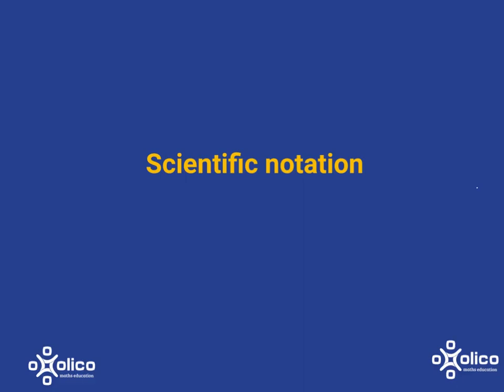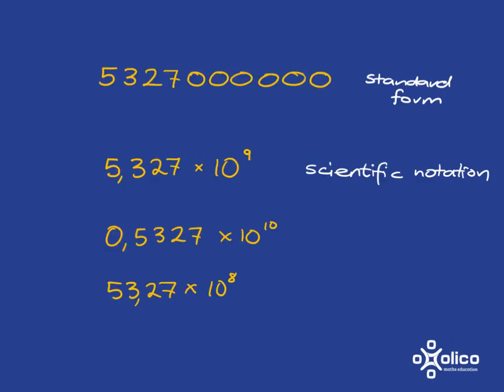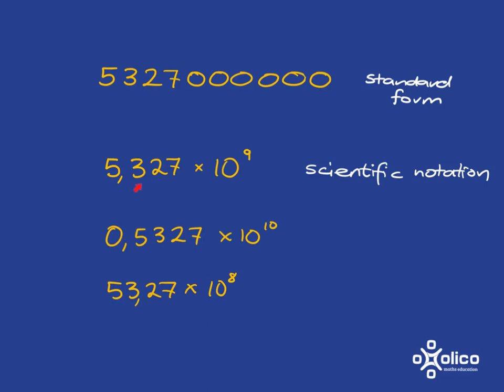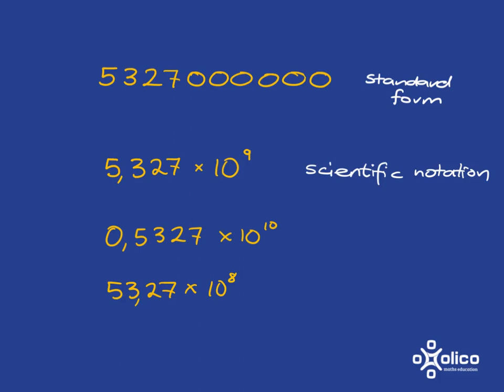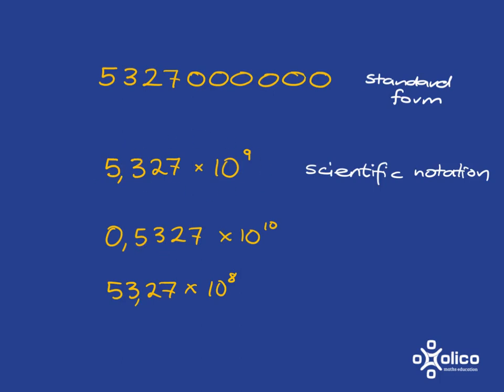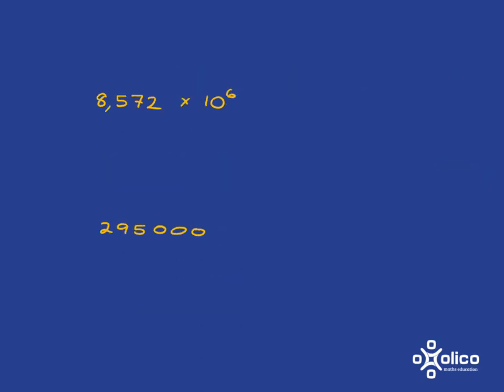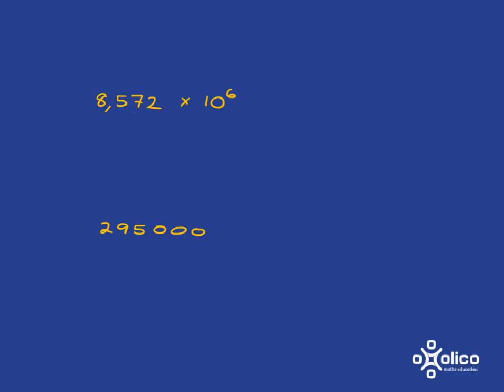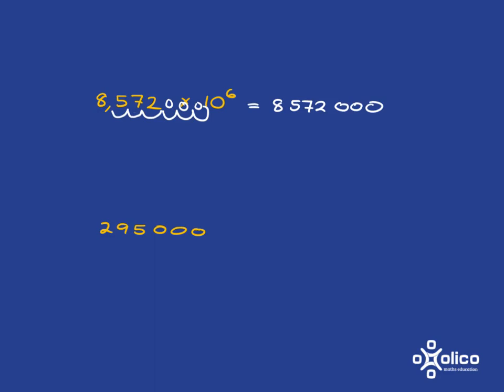Gr 8&9 Exponents 7b: Scientific Notation Positive